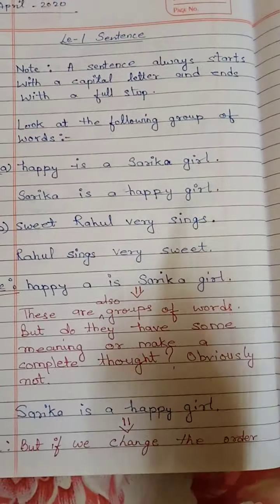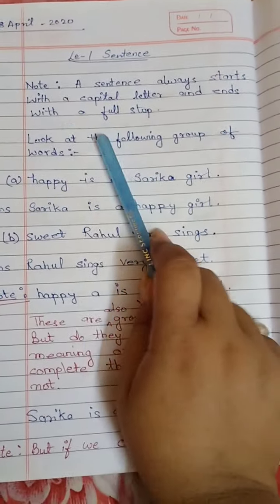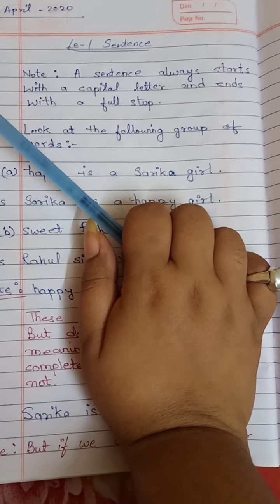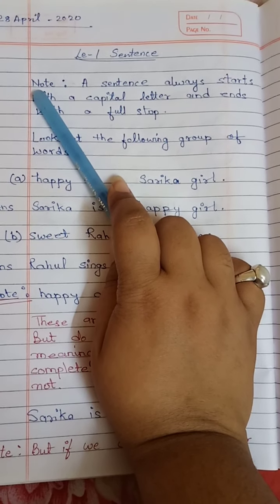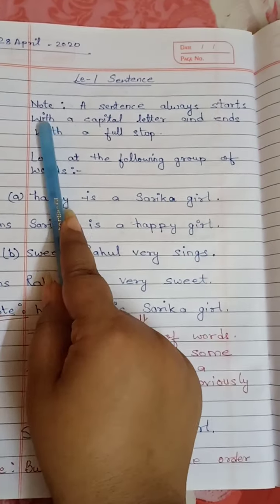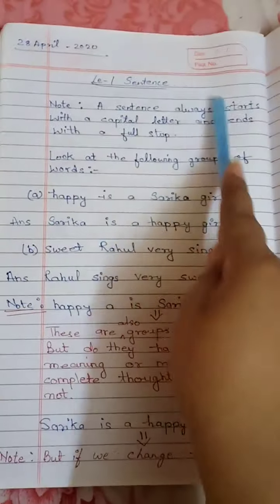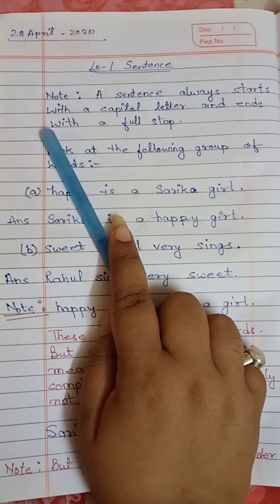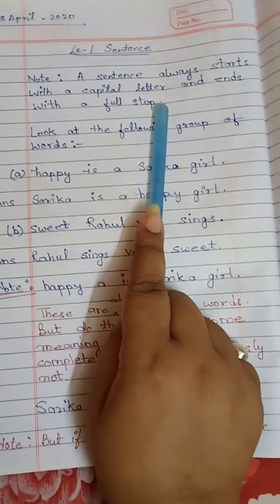Class 3:Lesson 1..Sentence Part 2